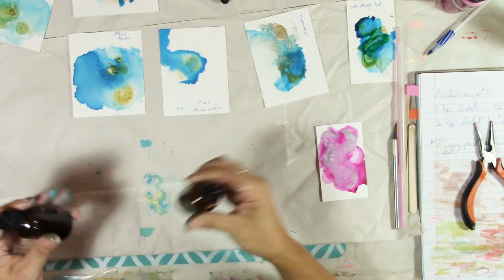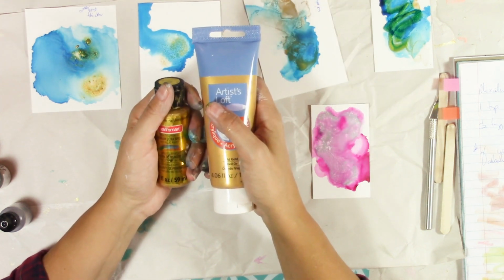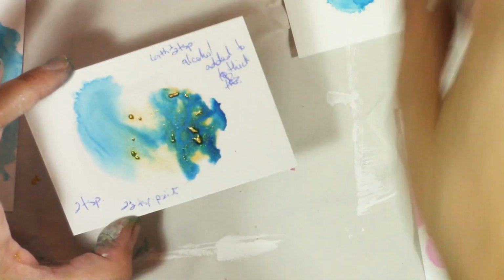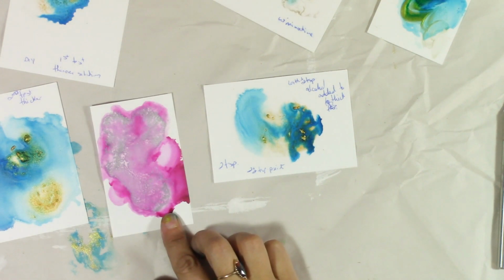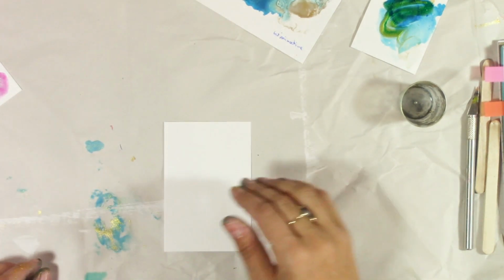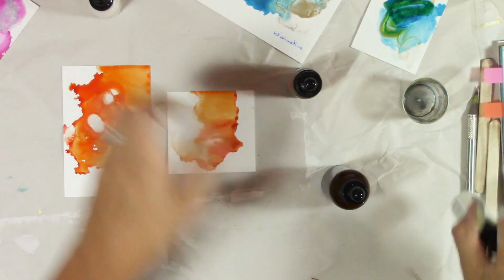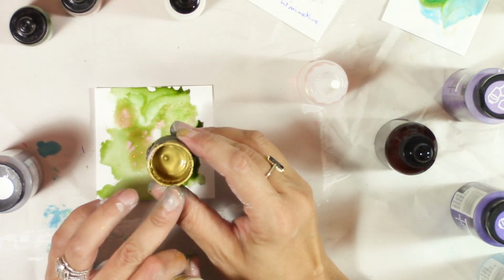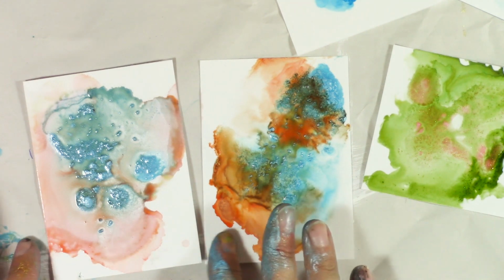DIY Metallic Alcohol Inks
DIY metallic Alcohol Inks. Diy Metallic alcohol mixatives. How to make your own metallic alcohol inks.
GIVEAWAY The giveaway for this month is alcohol ink and marker themed. Watch the video to find out how to enter.
For more details on how to make your own metallic alcohol inks, you can check out my blog post at